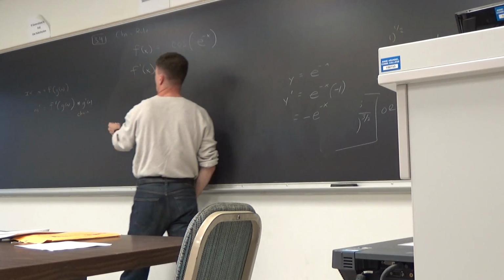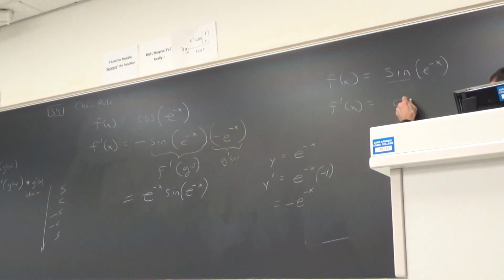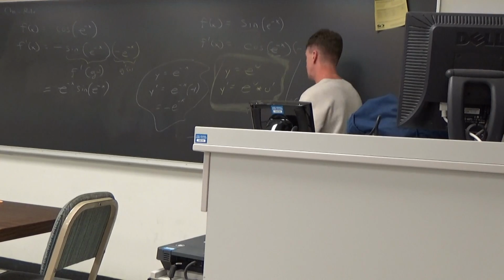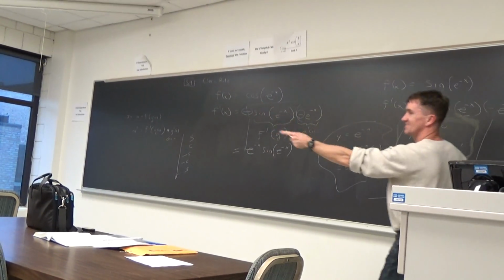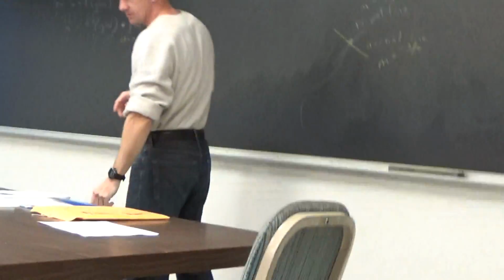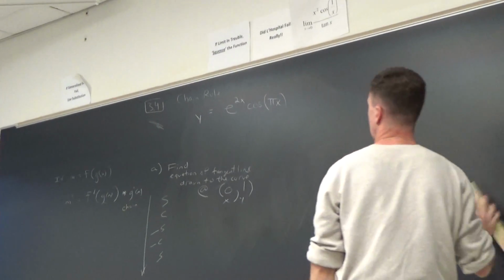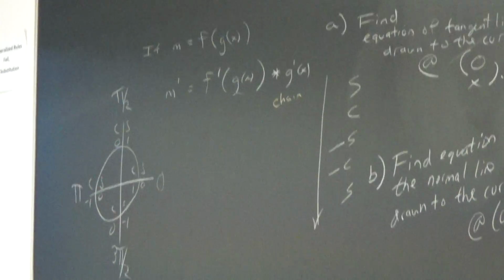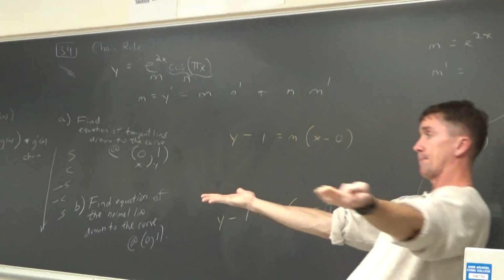Ch 3.4 Chain Rule Pt 2 Ch 3.5 Implicit Differentiation and Deriv of Inverse Trig Functions 00014